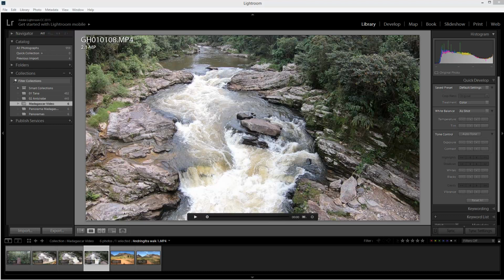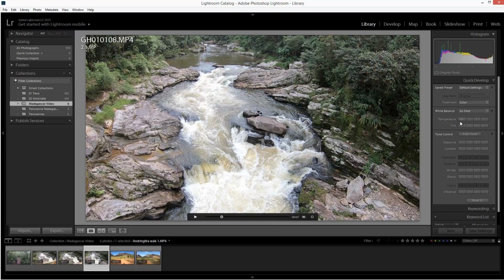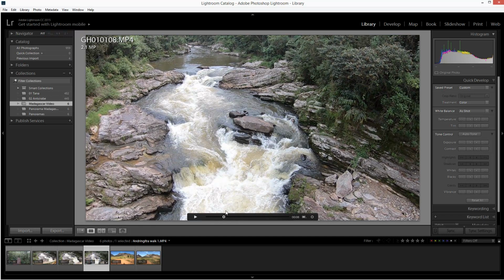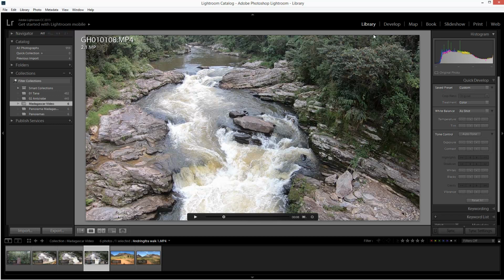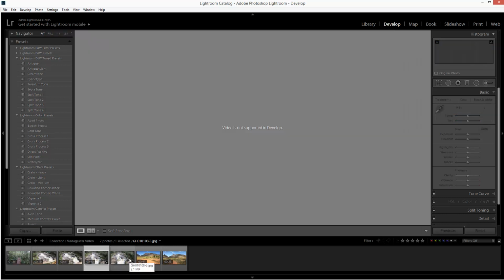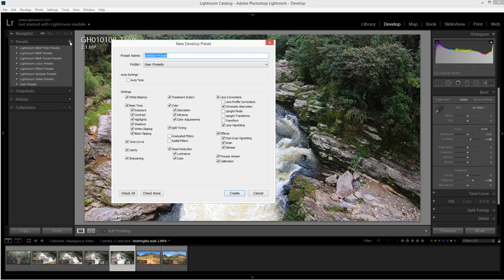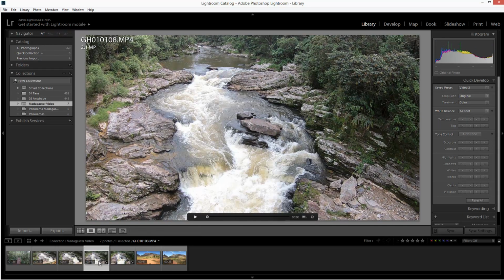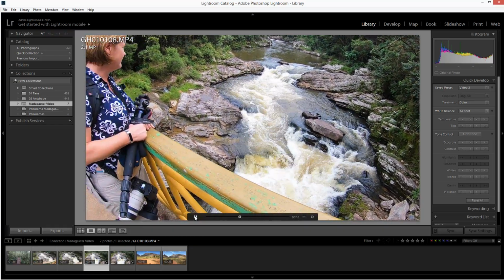How to Create a Custom Preset in Lightroom for Video Clips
Sounds impossible considering that Lightroom is not a video editor but it's actually quite easy to accomplish...